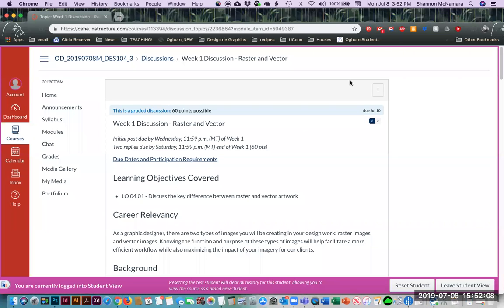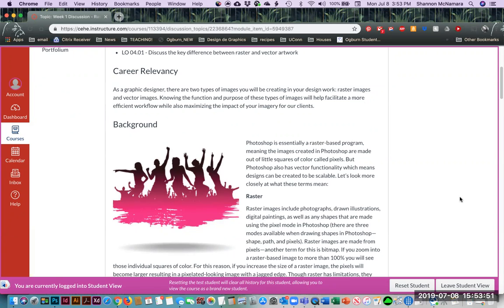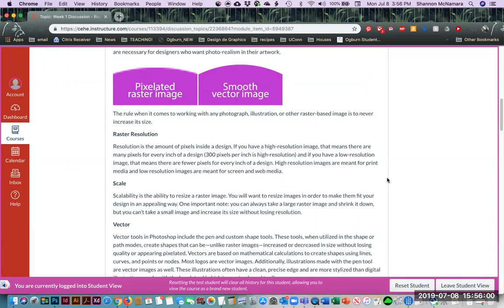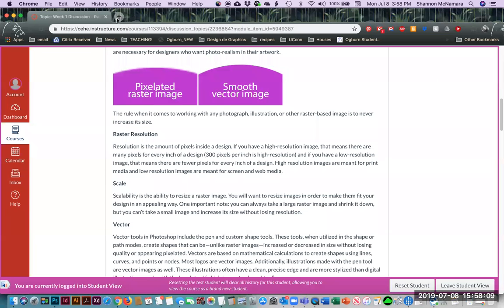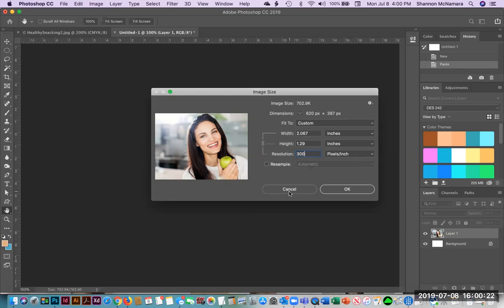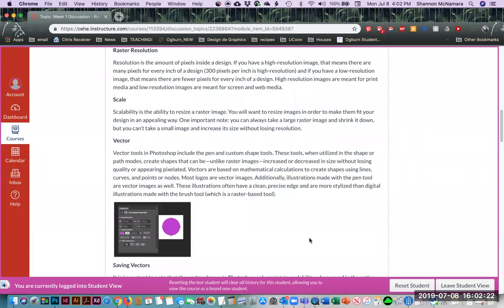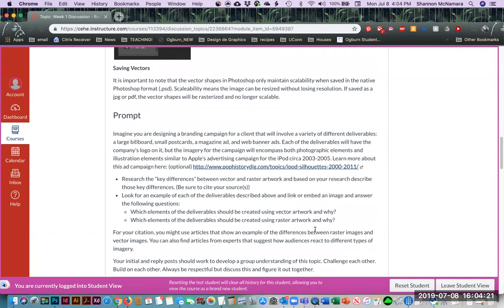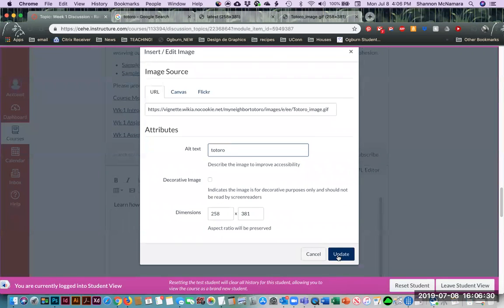The difference between raster and vector artwork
Learn Adobe Photoshop FAST -